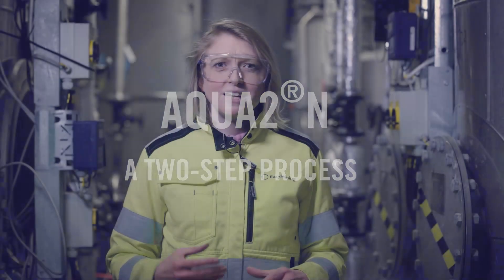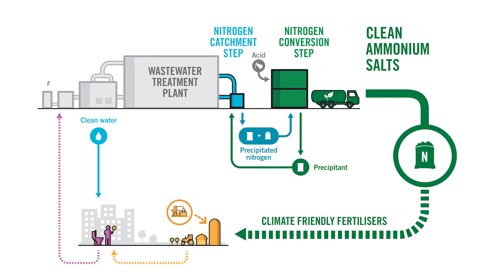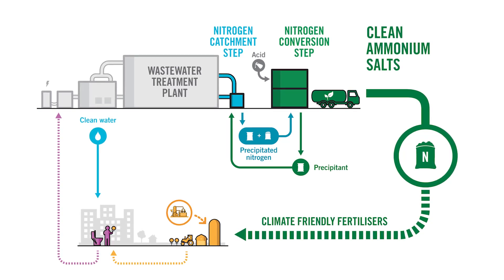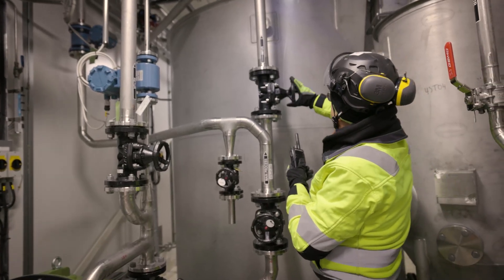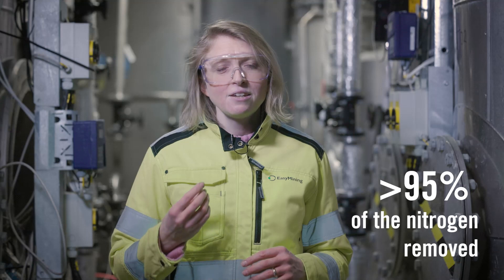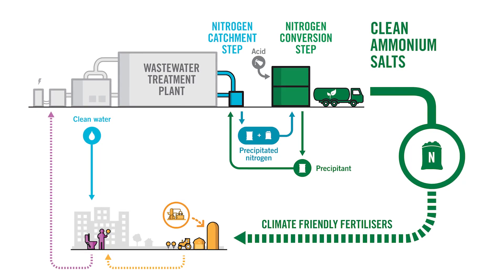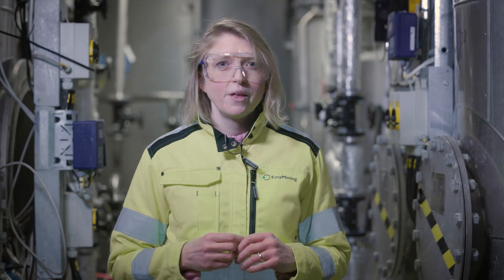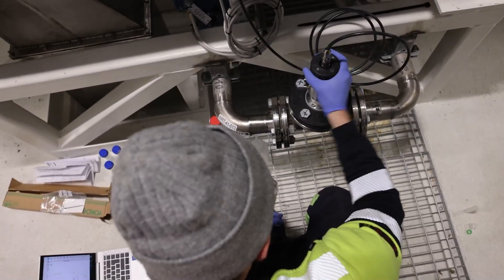EasyMinings´s Aqua2N technology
EasyMining’s Aqua2N process recovers the nitrogen present in sludge liquor, the liquid which remains when the solids in sewage sludge have been separated out at the wastewater treatment plant. A precipitant captures the nitrogen and makes it possible to harvest it as crystals. The captured nitrogen is then recovered as a fertiliser in a form instantly applicable by the agricultural industry, while the precipitant agent is simply used again.

Miljöföretaget Ragn-Sells är ett familjeföretag i fjärde generationen vars affär handlar om att återföra resurser till kretsloppet samtidigt som gifter fasas ut. Vi arbetar brett i samhället med att hjälpa företag och städer att lösa sin cirkulära utmaning.

Ragn-Sellskoncernen har i dag fler än 2 300 anställda i Sverige, Norge, Danmark och Estland och omsätter över 6 miljarder kronor årligen.

Följ oss i våra kanaler på sociala media:

Instagram.com/ragnsells_sverige
Twitter.com/RagnSells_Swe
LinkedIn.com/Ragn-Sells